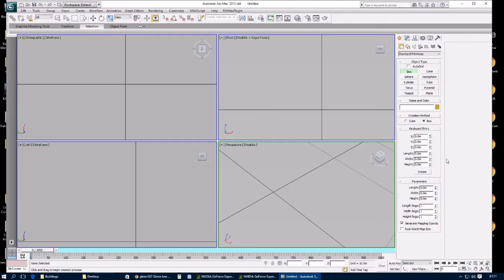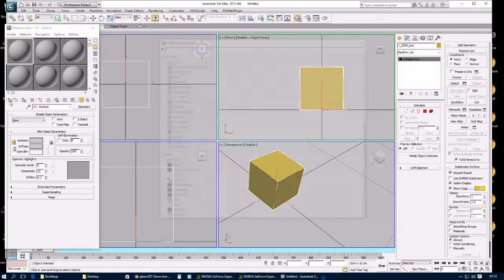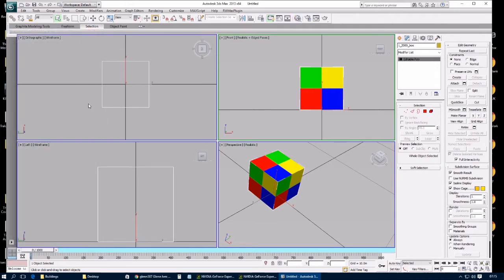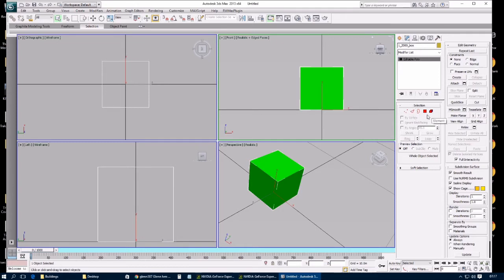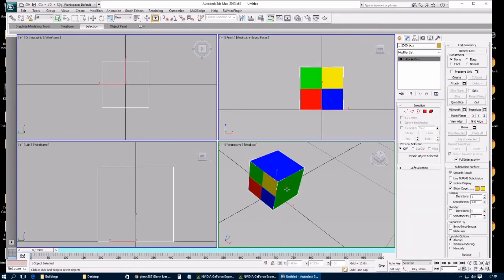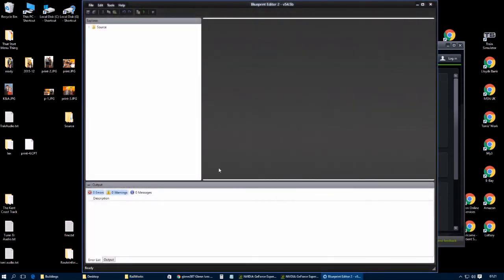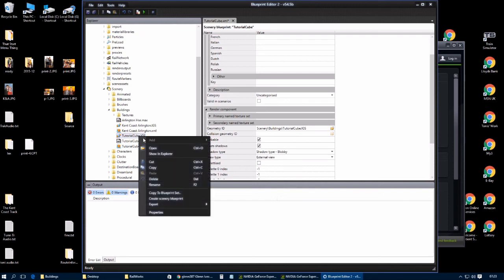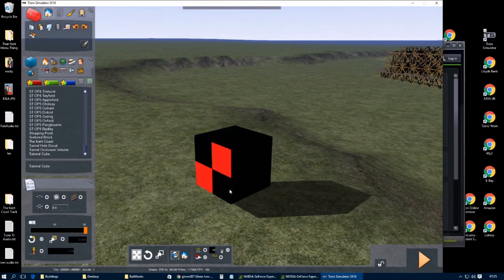Max TS Tutorial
A request for a simple How to create a model in 3ds Max and get it into (DTG) Train Simulator